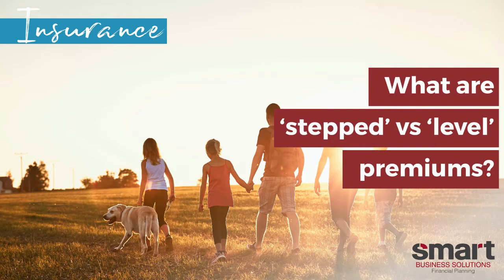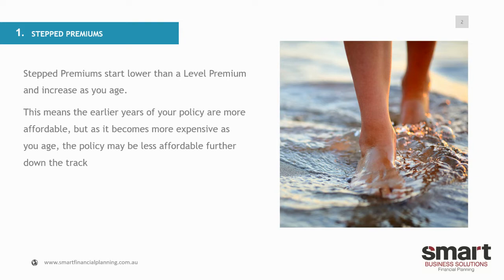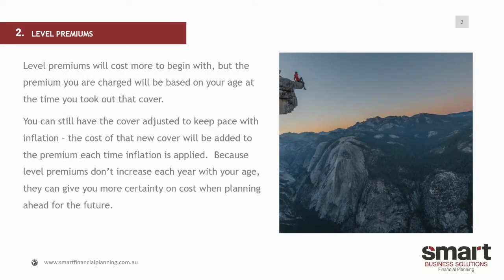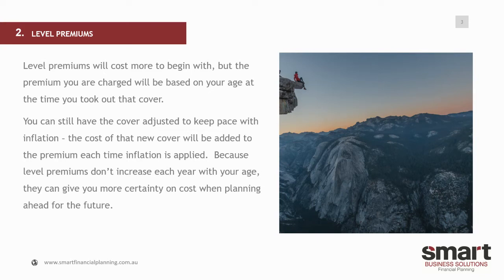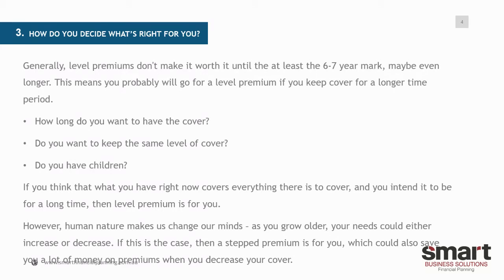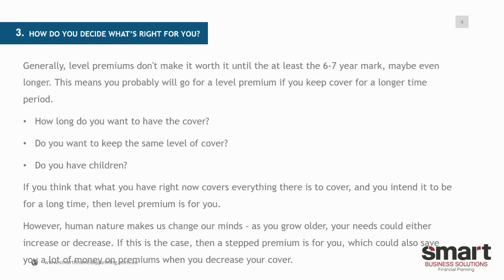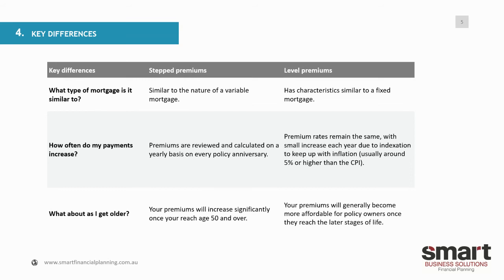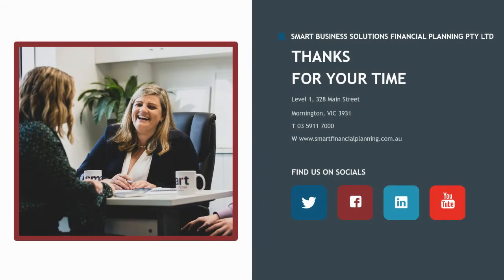Insurance - What are 'Stepped' vs 'Level' Premiums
Life insurers will generally offer you the choice to have either Level or Stepped premiums, or a combination on their policies. The type of insurance premium structure you choose will affect the initial cost as well as the total cover over the life of the policy.
You have a choice when it comes to paying insurance premiums: stepped or level. But what does that mean and which one is right for you? There is no one-size-fits-all answer as both policies will be suitable for different types of policyholders.
We aim to lay out both the benefits and drawbacks to stepped and level insurance premiums, that proves the question is not complicated; in fact, it offers consumers greater choice in protecting their loved ones. Use this guide to help you make a more informed decision about which option is the best fit for your unique lifestyle, needs, and circumstances from now and into the future.